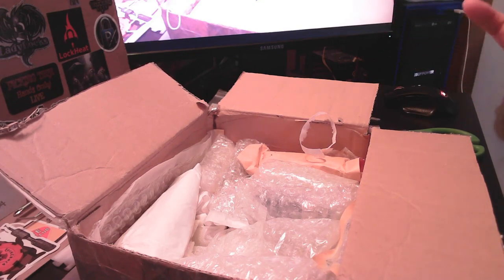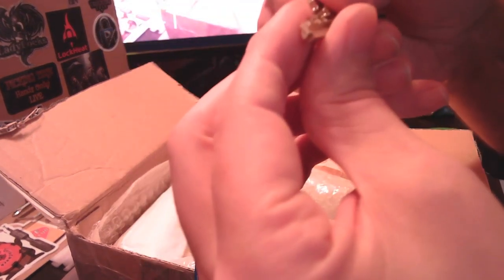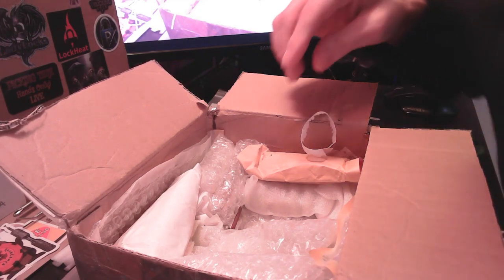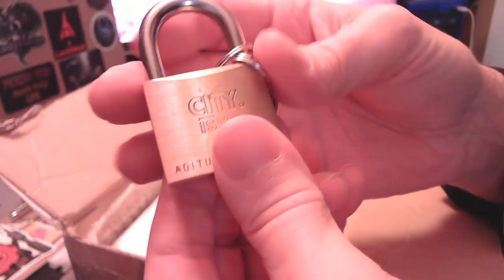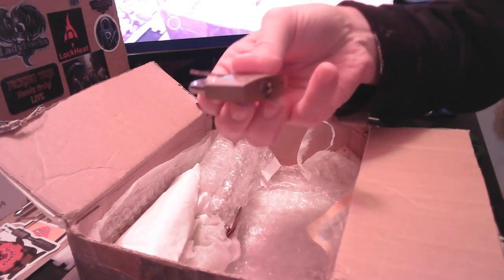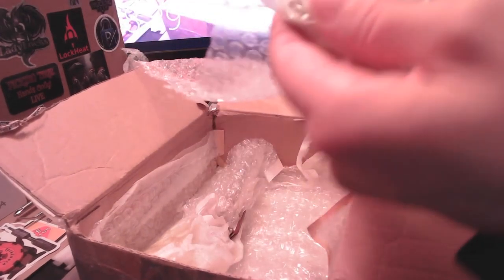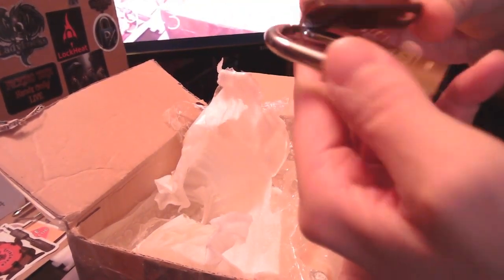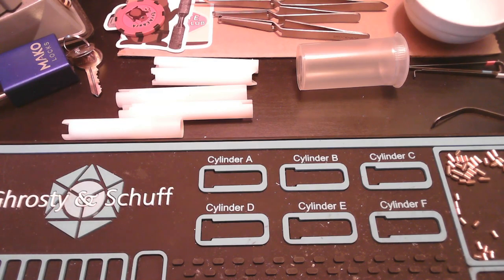Moturist1 Unboxing - {072}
In this video, I unbox Moturist1 contribution to my Brass Alphabet Lock List.

I do NOT open locks that do not belong to me.